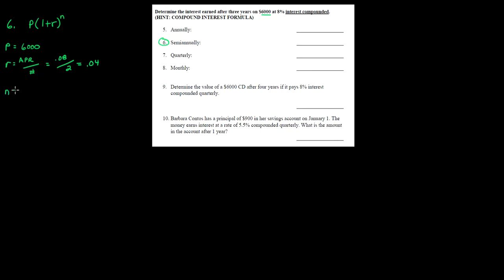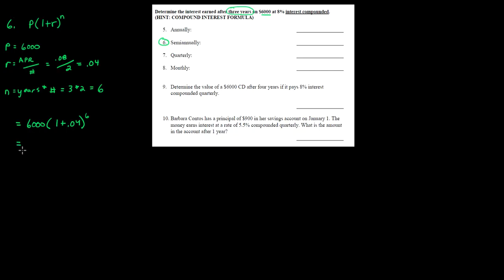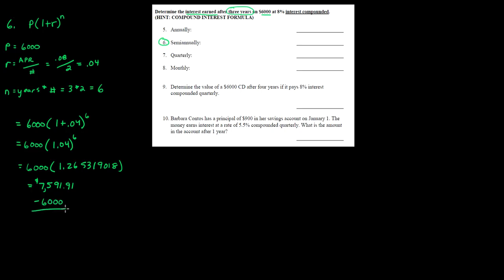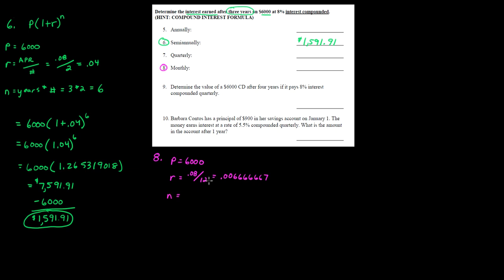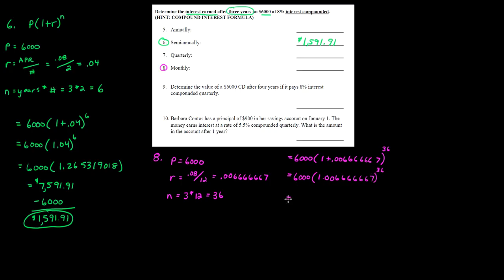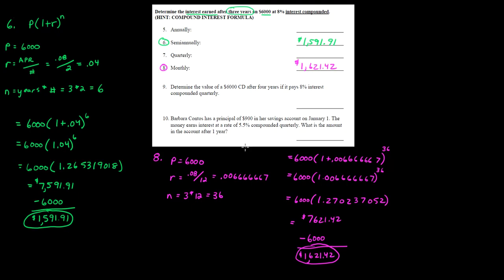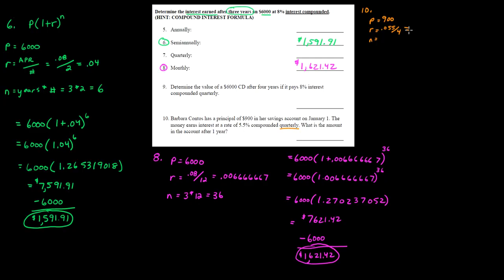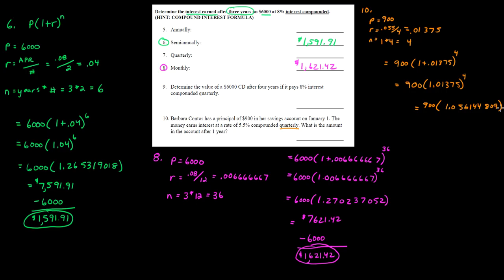Chapter 5 Study Guide Part 2